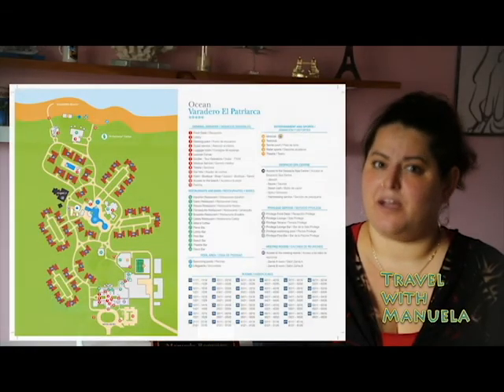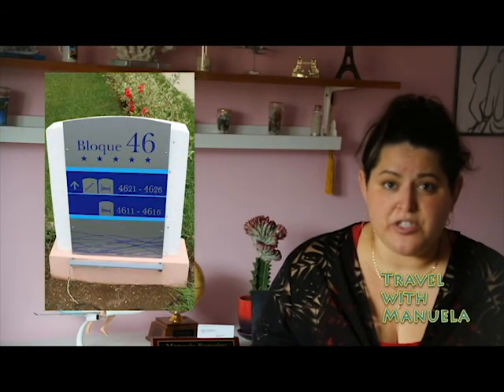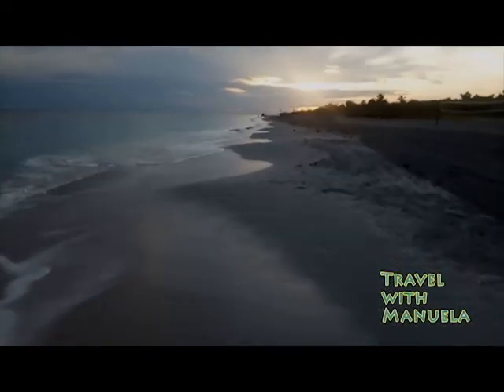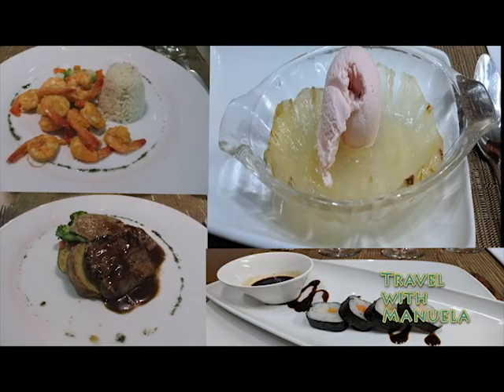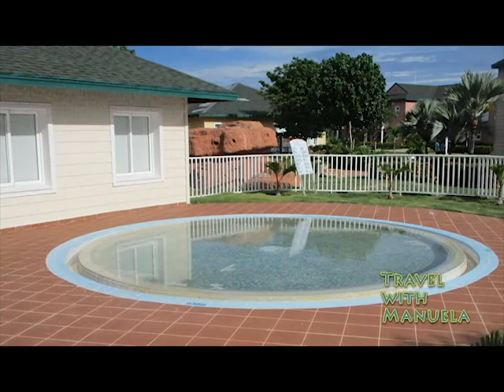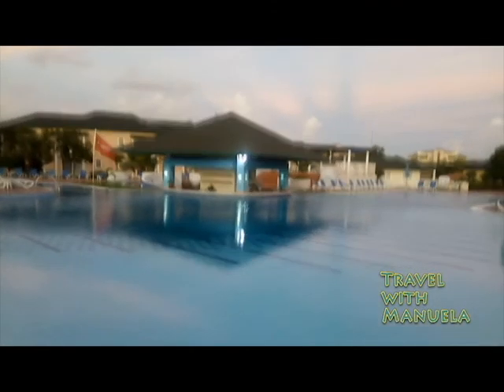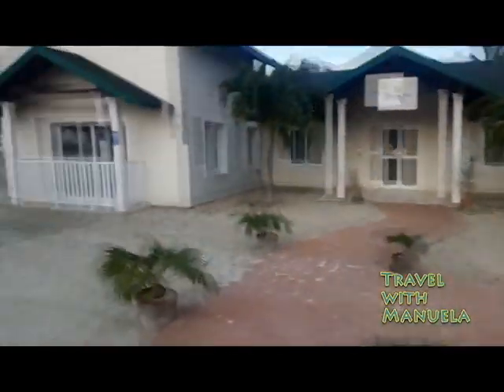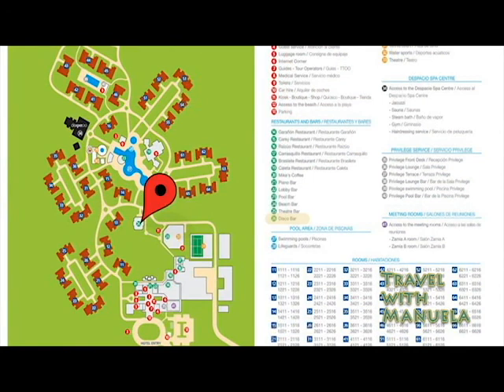The truth about Ocean Varadero El Patriarca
Welcome everyone,

Name change update:  Valentín Varadero El Patriarca

Let's go travel to Varadero Cuba and stay at the Oceans EL Patricia with Manuela.
Oceans EL Patricia is a family resort that checks all boxes except the entertainment for the kids.

I look forward to seeing you in the next video.

special Thank you to Free PNGing for the wonderful clipart.